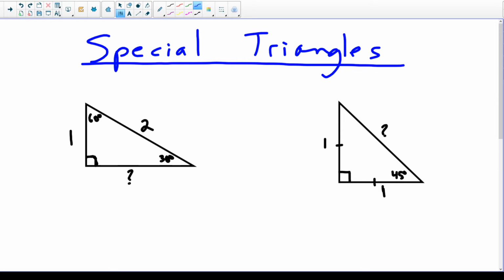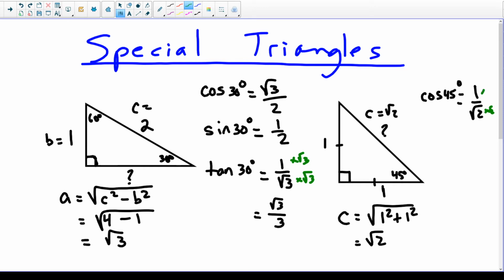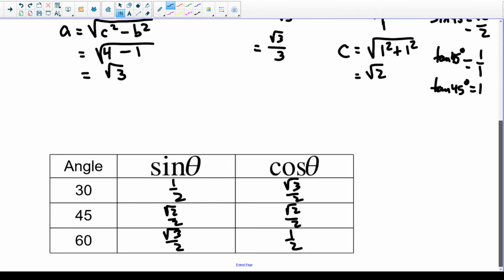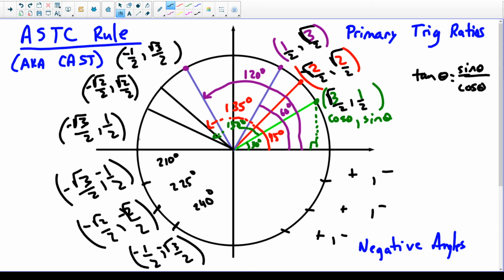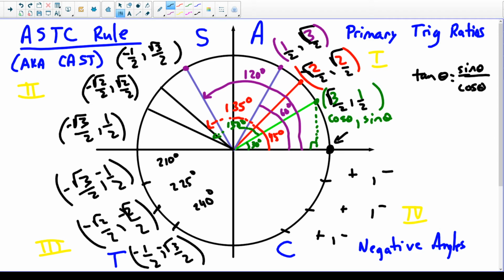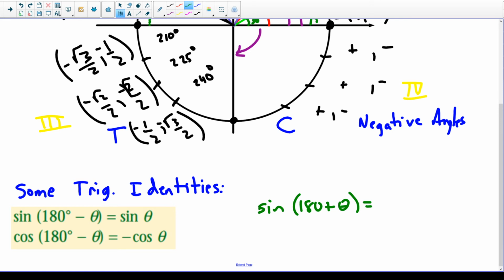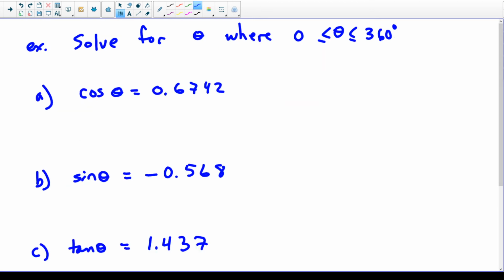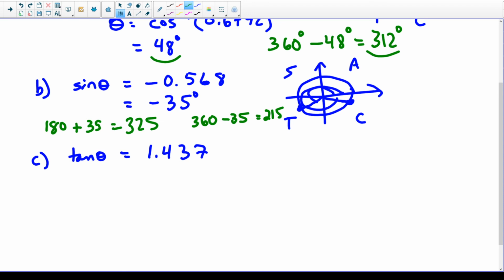MCR3UN Angles in Standard Position Part 2a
In part A of this 2 part lesson, we start to delve into angles in Standard Position in more detail and also look at the ASTC rule.